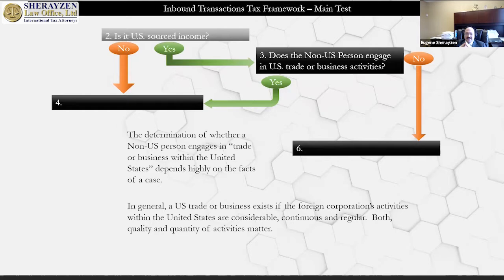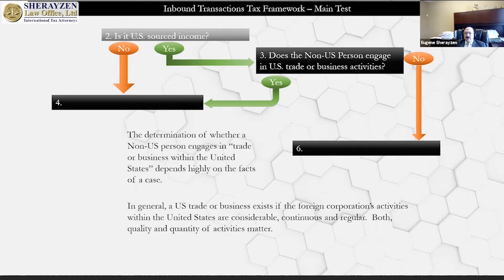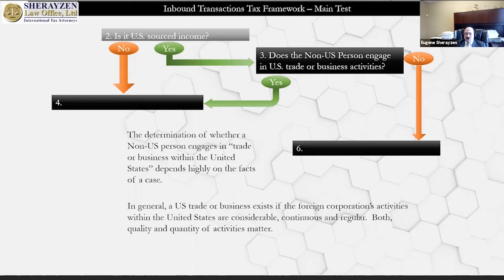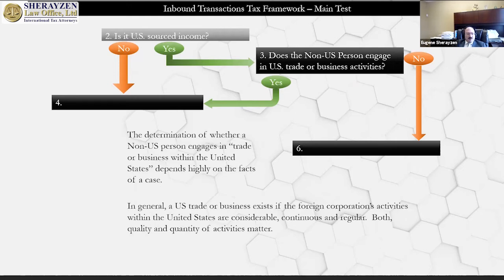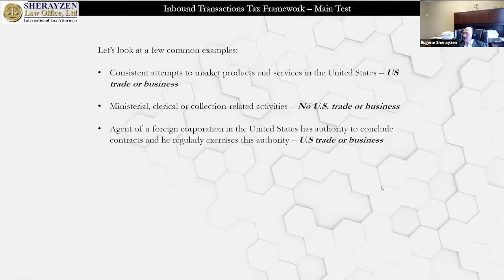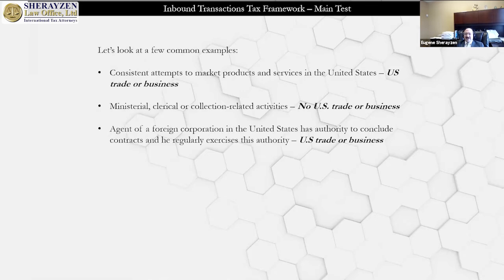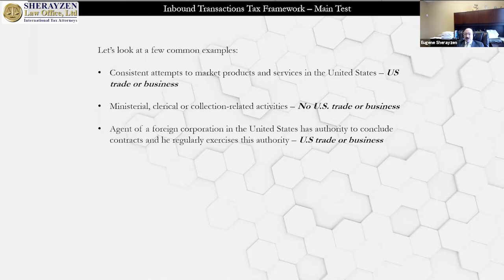Tax Definition of "US Trade and Business Activities" | US International Tax Lawyers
Mr. Sherayzen, an international tax lawyer and owner of Sherayzen Law Office, Ltd., discusses the tax definition of "US Trade and Business Activities" for the purposes of inbound transactions.  This episode is part of a CLE organized by the Minnesota State Bar Association International Business Law Section on January 28, 2021.

Sherayzen Law Office, Ltd. specializes in international tax planning,  offshore voluntary disclosures ( Streamlined Domestic Offshore Procedures, Streamlined Foreign Offshore Procedures, Voluntary Disclosure Practice, etc.) and international tax compliance (FBAR, FATCA, Form 8938, foreign business ownership, foreign trusts, et cetera).